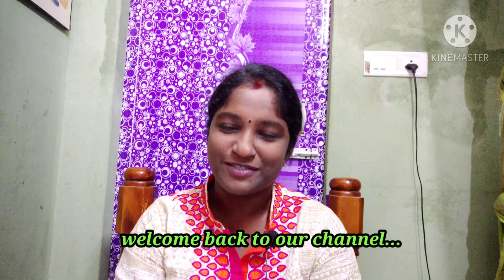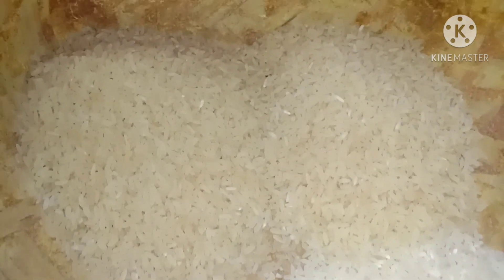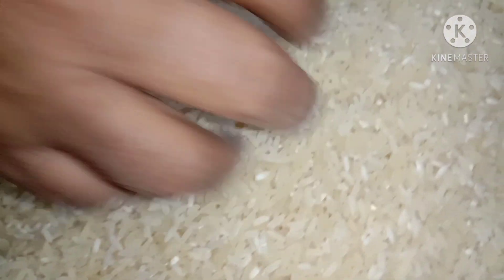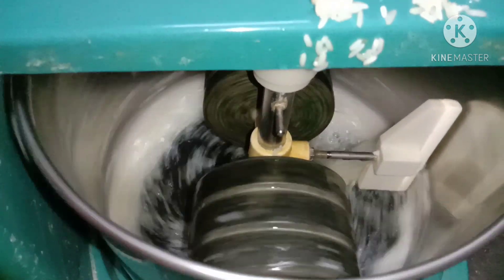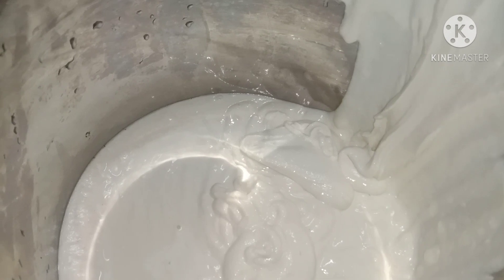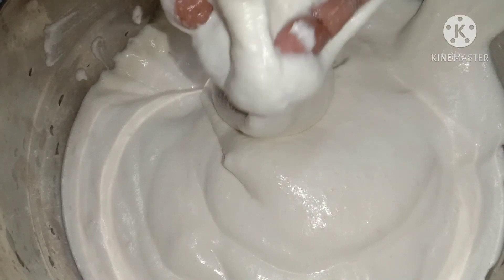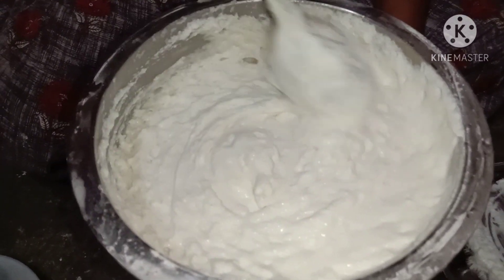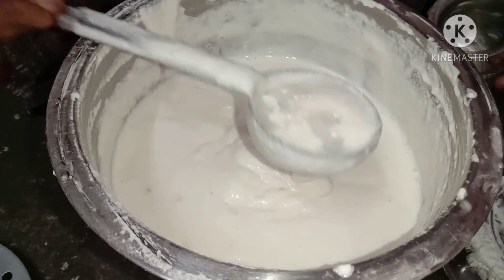ரேஷன் அரிசியில் பஞ்சு போல இட்லி தோசை மாவு சாஃப்டா செய்யலாம்....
published 21/11/2020

ரேஷன் அரிசியில் மாவு எப்படி அரைத்து பாருங்க இட்லி செம்ம சாப்பிட்டா இருக்கும் அதுக்கப்புறம் இட்லி அரிசி வாங்கவே மாட்டீங்க ரேஷன் அரிசியில் மாவு அரைச்சிடுவாங்க.